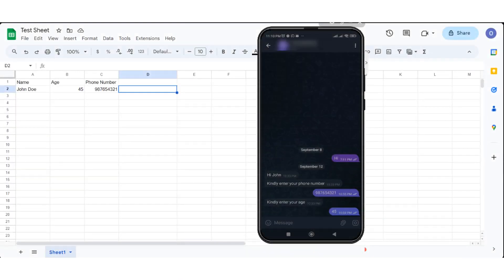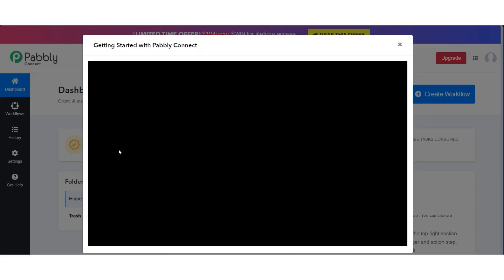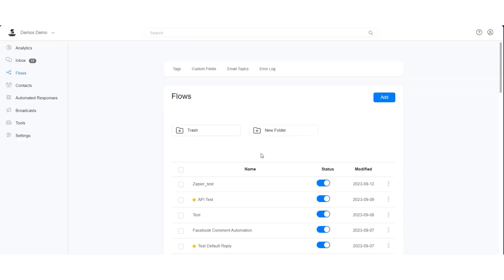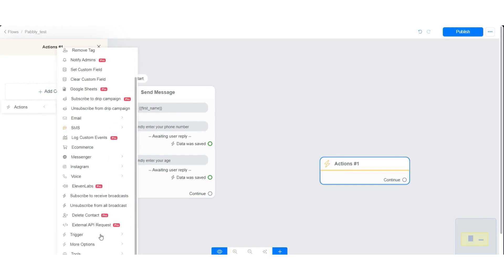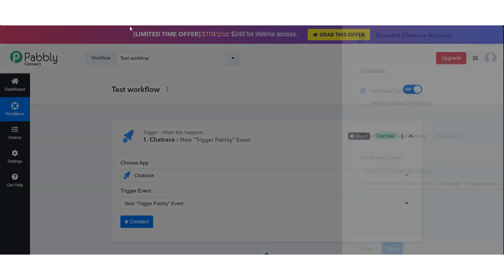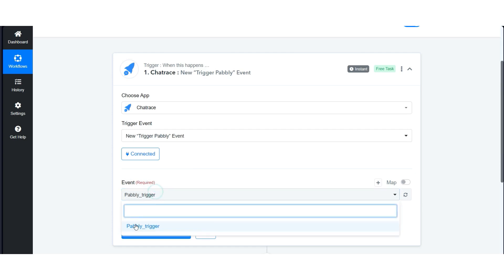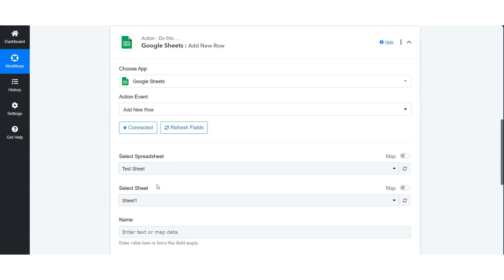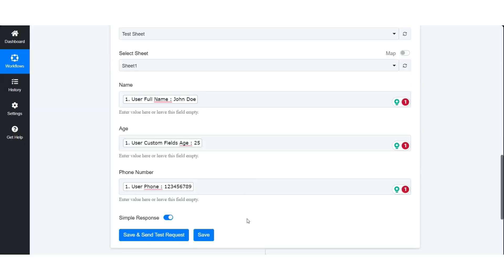How to send data from your bot to other system using Pabbly Connect